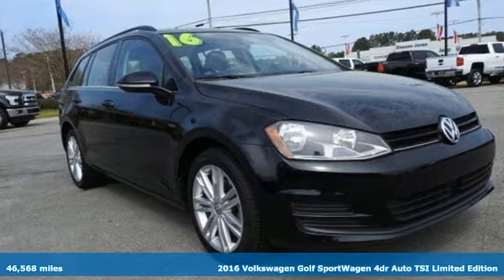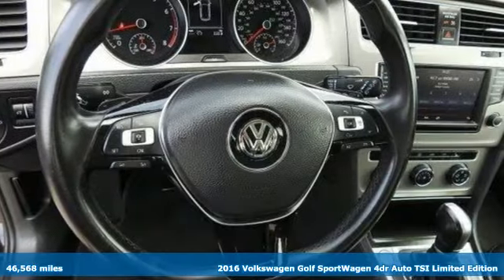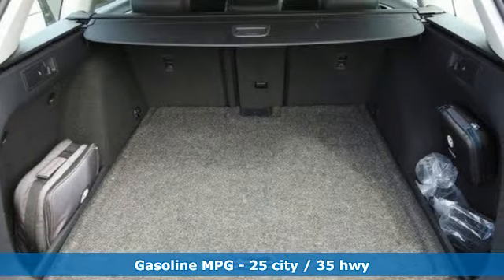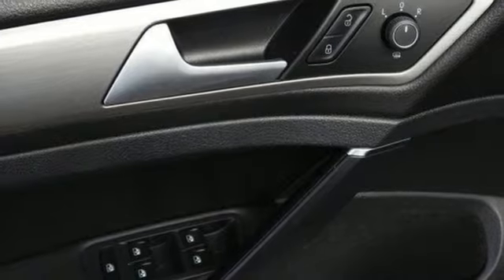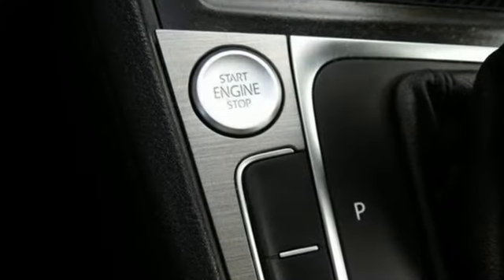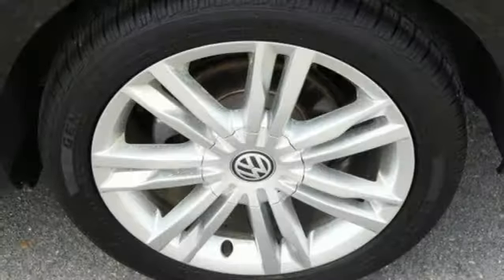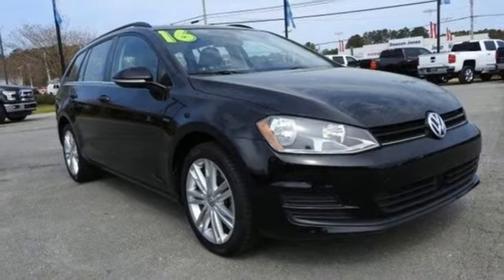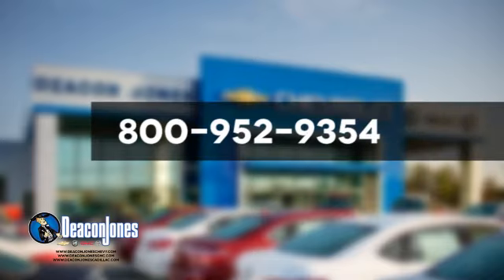2016 Volkswagen Golf SportWagen Smithfield NC Selma, NC 180933A - SOLD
Year: 2016
Make: Volkswagen
Model: Golf SportWagen
Trim: 4dr Auto TSI Limited Edition
Engine: 1.8L 4 Cylinder Engine
Transmission: 6-SPEED A/T
Color: BLACK
Interior: BLACK LEATHERETTE
Mileage: 46568
Stock #: 180933A
VIN: 3VWC17AU4GM522249
PRICED TO MOVE $500 below NADA Retail!

Address:
1115 North Bright Leaf Blvd